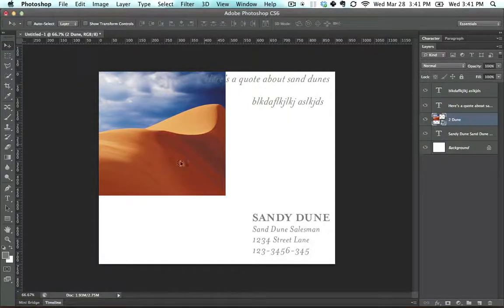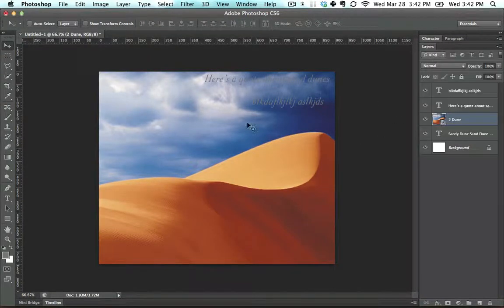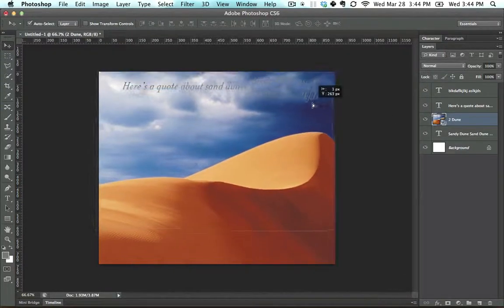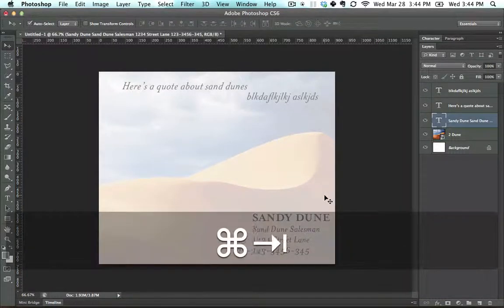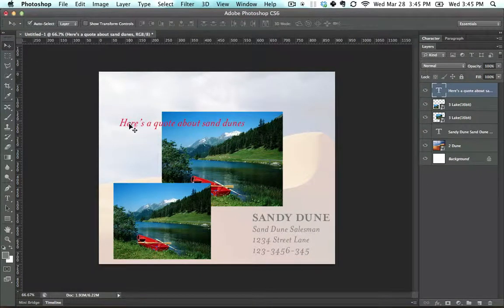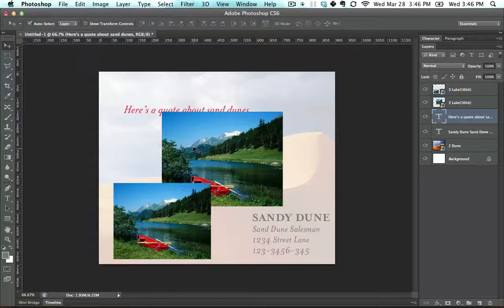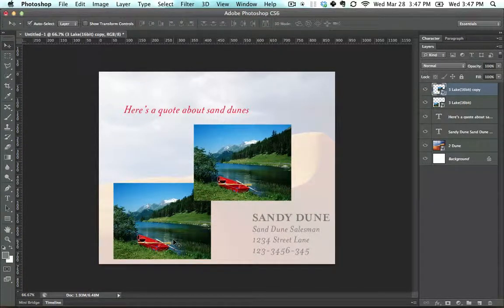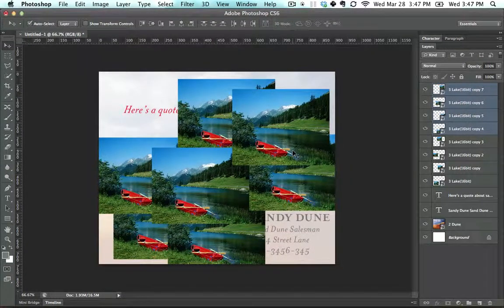Photoshop About its layers 06